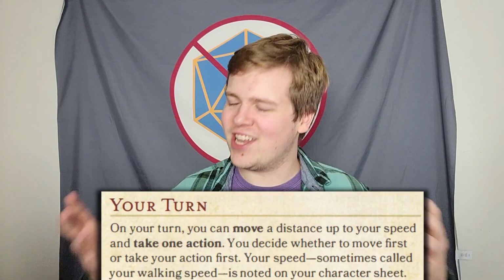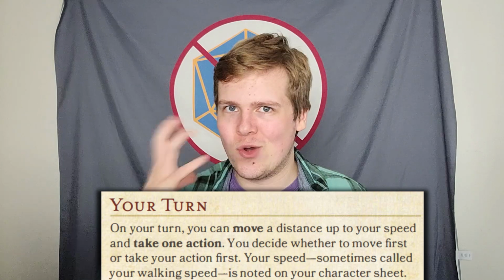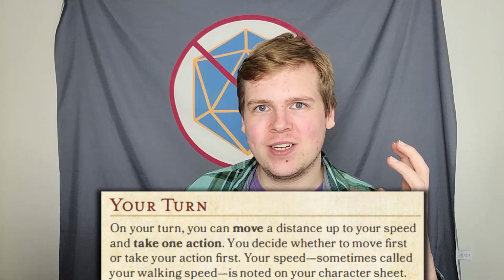D&D 5e vs. Pathfinder 2e | Action Economy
D&D 5e and Pathfinder 2e are two of the biggest TTRPGs on the market right now! They're similar in many ways, but also incredibly different! How do they handle different functions? Which one does it better? Let's discuss, analyze, and find out.